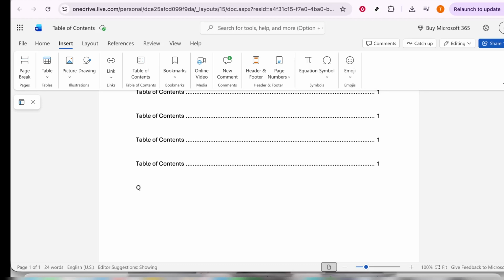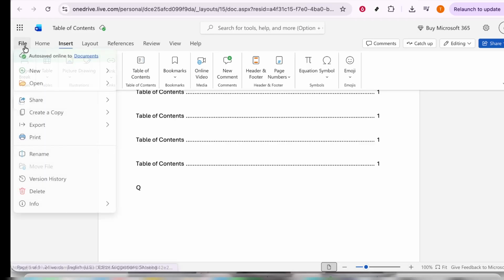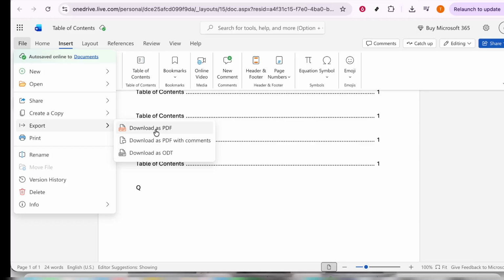How to Convert Word to PDF | Quick Tutorial 2026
In today’s video, I show you how to convert a Word document to PDF.